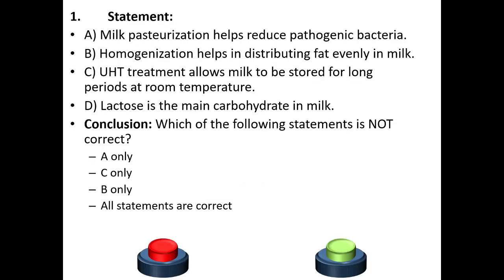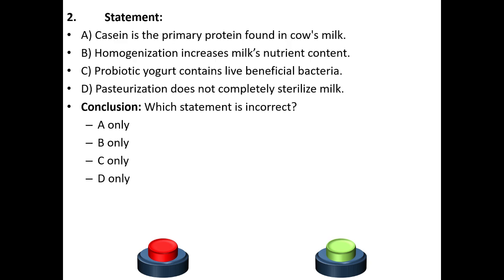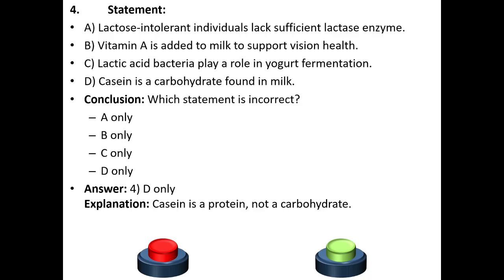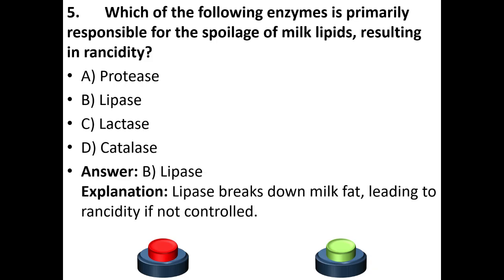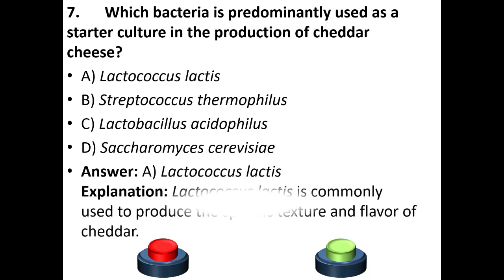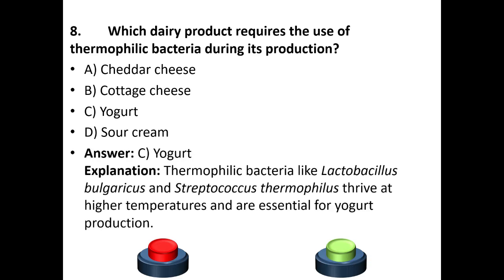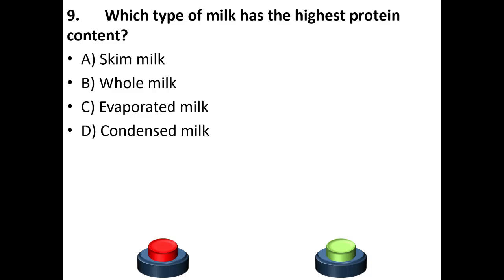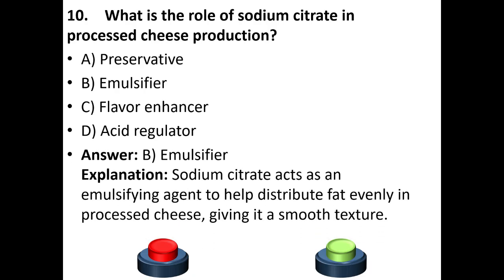FOOD TECHNOLOGY MCQS | FOOD SAFETY OFFICER 2024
Pasteurization is a heat-treatment process used to kill harmful bacteria and pathogens in food and beverages, particularly in products like milk, juice, and canned goods. Named after the French scientist Louis Pasteur, who developed the technique in the 19th century, pasteurization aims to make food safer for consumption and extend its shelf life without significantly impacting its nutritional value, flavor, or texture.

Types of Pasteurization
There are several methods of pasteurization, depending on the product and the desired shelf life:

Low-Temperature, Long-Time (LTLT): Heats the product to 63°C (145°F) for about 30 minutes, commonly used for dairy products to retain more flavor.

High-Temperature, Short-Time (HTST): Heats the product to 72°C (161°F) for 15-20 seconds, commonly used in milk and juice production.

Ultra-High Temperature (UHT): Heats the product to 135°C (275°F) for 2-5 seconds, sterilizing it completely and giving it a much longer shelf life, even without refrigeration.

Flash Pasteurization: A variation of HTST, flash pasteurization heats the product very quickly to a high temperature and then rapidly cools it, preserving flavor while killing pathogens.

Process of Pasteurization
In pasteurization, the food or beverage is heated to a specific temperature, held for a designated time, and then rapidly cooled. This heat treatment effectively kills or deactivates most pathogenic bacteria, yeasts, molds, and other microorganisms responsible for spoilage.

Benefits of Pasteurization
Safety: Reduces the risk of foodborne illnesses by killing harmful pathogens like E. coli, Salmonella, and Listeria.
Extended Shelf Life: Slows down the growth of spoilage microorganisms, allowing products to last longer.
Preserved Nutritional Quality: Minimal impact on the food's nutritional value, making it a preferred method over sterilization.
Applications
Pasteurization is widely used in dairy, juices, eggs, alcoholic beverages, and canned goods. It ensures food safety standards while maintaining quality, making it one of the most vital processes in modern food production.
Hurdle Technology is a sophisticated method used in food preservation that combines multiple preservation techniques, or "hurdles," to inhibit microbial growth and ensure food safety while maintaining its quality and nutritional value. Each hurdle used addresses different aspects of microbial inactivation and growth inhibition, creating a synergistic effect that reduces the need for more intense processing methods. This technology is widely used in the food industry for products that require a long shelf life, stability, and quality.

Here’s a detailed breakdown of how hurdle technology works, the types of hurdles used, and its advantages and applications.

1. Principles of Hurdle Technology
The central idea of hurdle technology is to use multiple preservation factors at lower intensities, which collectively inhibit the growth of pathogens and spoilage organisms without drastically altering the food’s taste, texture, or nutritional value. By setting up these "hurdles," microorganisms face multiple challenges that slow their growth or kill them entirely. Unlike a single preservation method that might need to be applied intensely to be effective, hurdle technology minimizes extreme processing, which is beneficial for food quality.

Microbial cells can adapt to one or two stress factors, but when faced with multiple simultaneous stresses (such as reduced temperature, lower pH, and decreased water activity), their defense mechanisms are overwhelmed. This concept of "multi-target preservation" makes hurdle technology highly effective.

2. Common Hurdles Used in Food Preservation
Each hurdle targets different aspects of microbial life, from metabolic processes to structural integrity, to ensure thorough preservation. Common hurdles include: